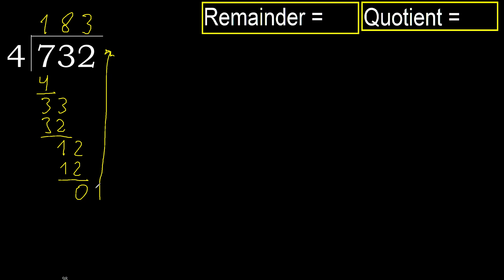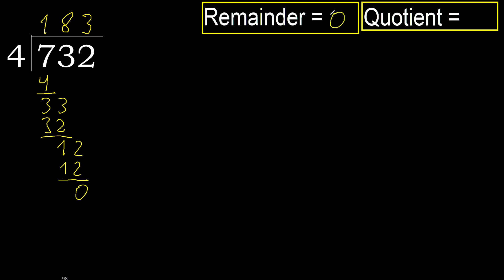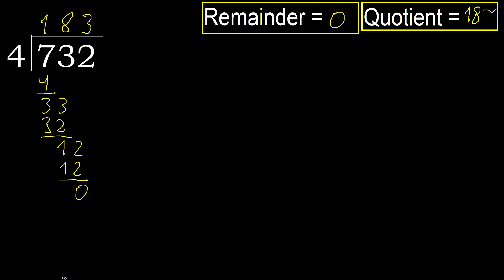Divide 732 by 4 , remainder . Division with 1 Digit Divisors . How to do